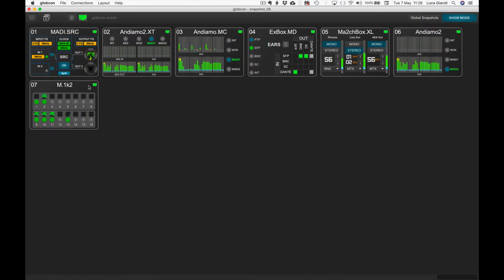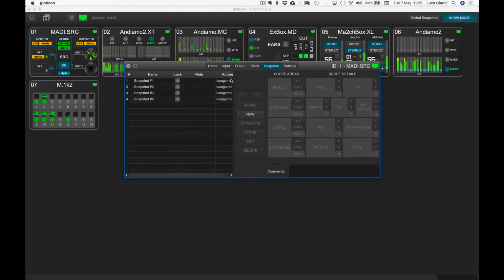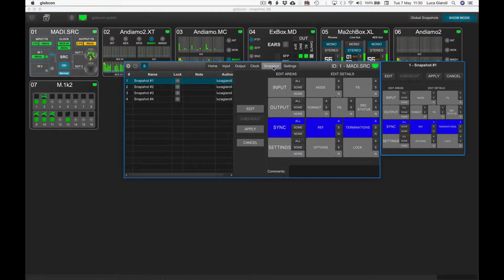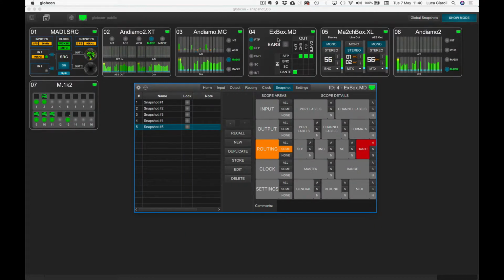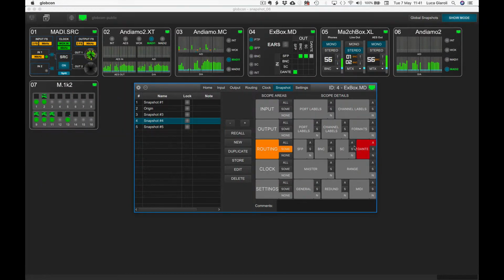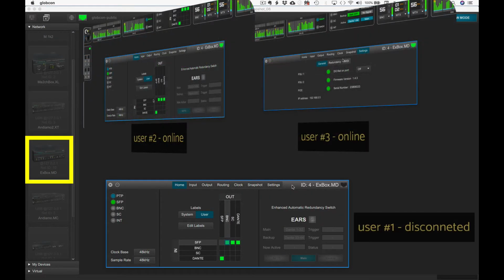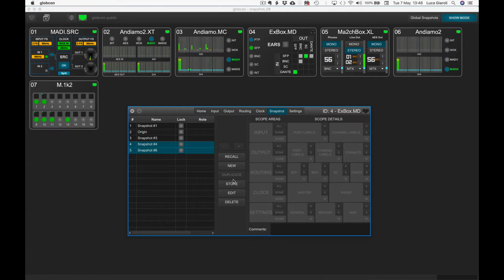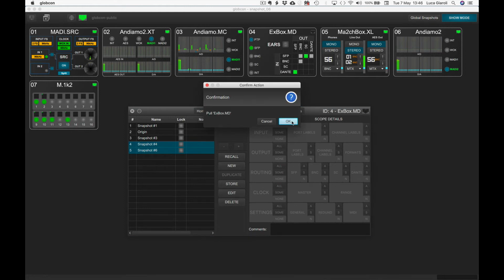Snapshot_07: Edit Data Set (part2)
learn how to edit data set of multiple snapshots at a time, propagate existing settings and work disconnected from the globcon controller